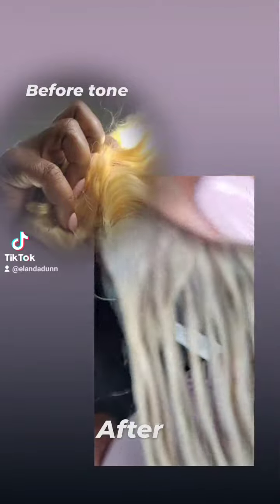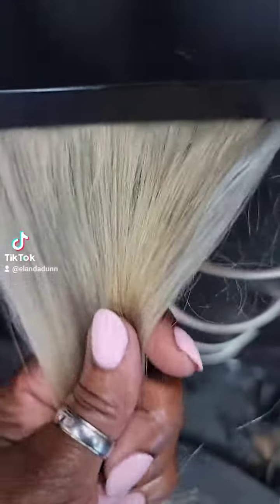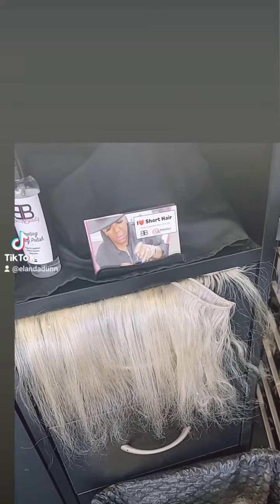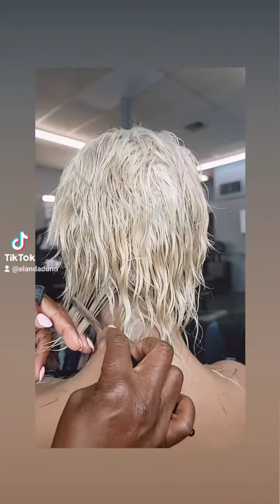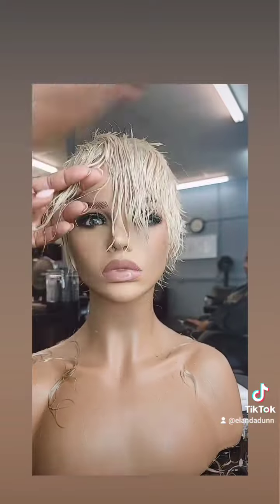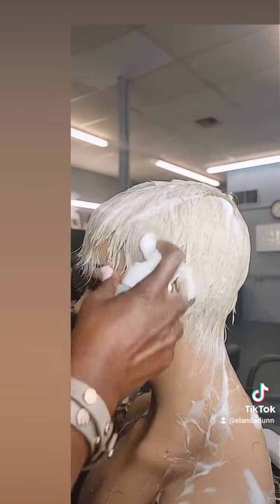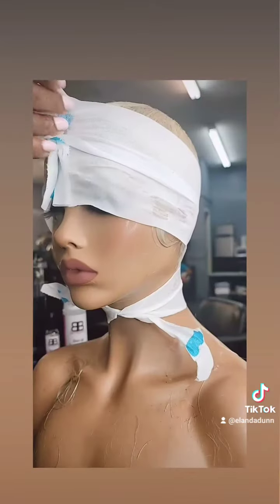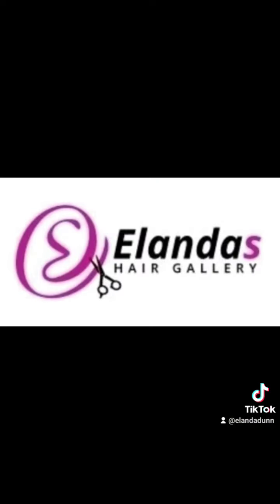Blonde Pixie Wig